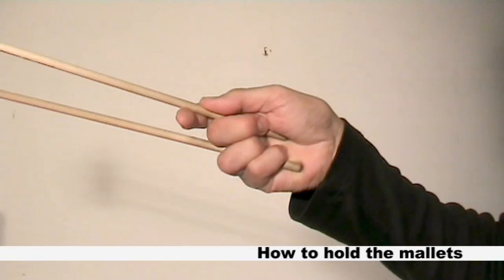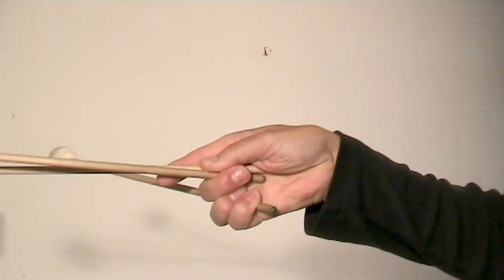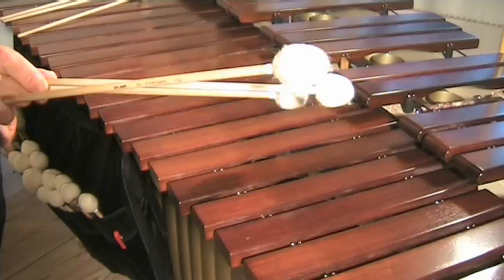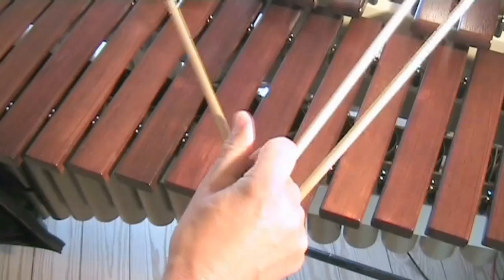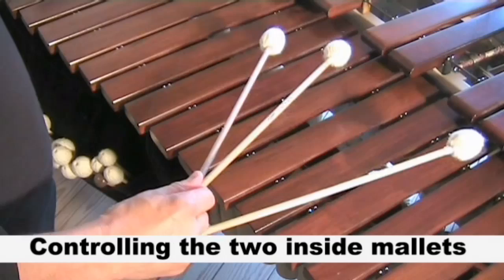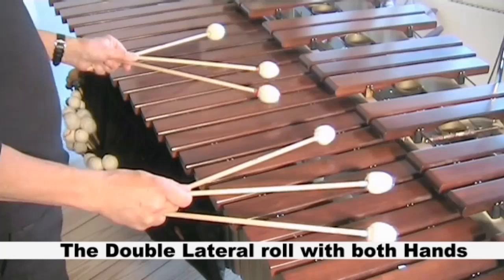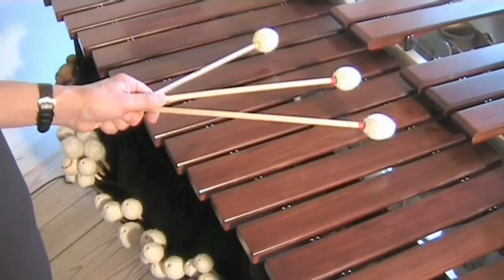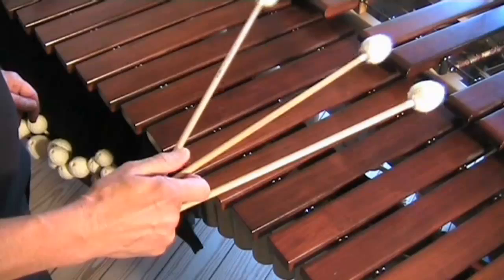The Six Mallet Grip by Kai Stensgaard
The Six Mallet Grip in HD. How to play marimba with six mallets. Video instruction for the method "The Six Mallet Grip" by Kai Stensgaard. Method available from Steve Wiess Music, USA & Percussion Brandt, Germany. See also my DVD "Marimba in Concert"